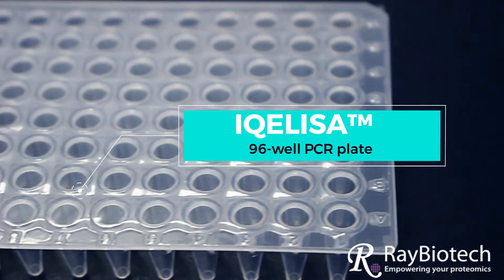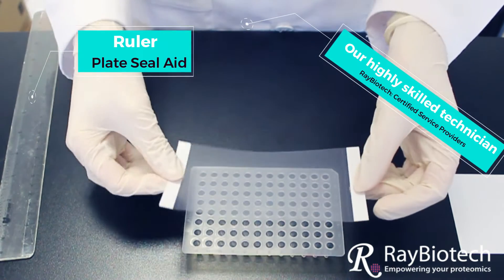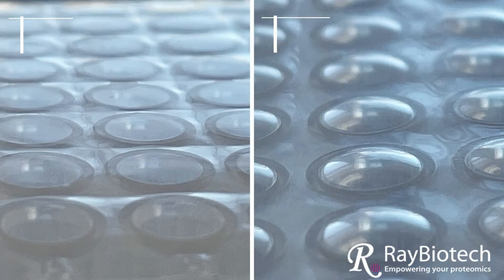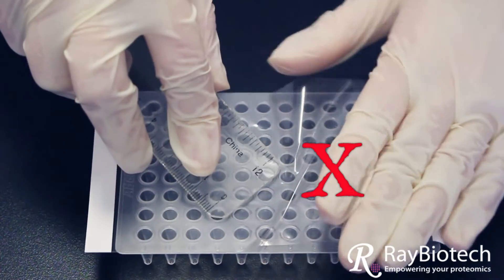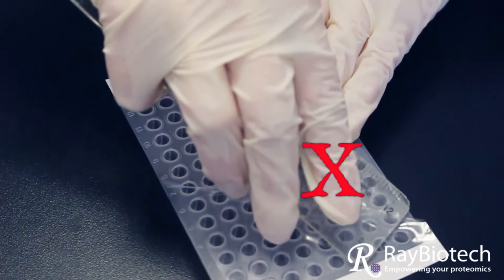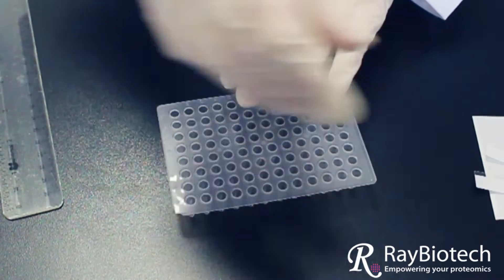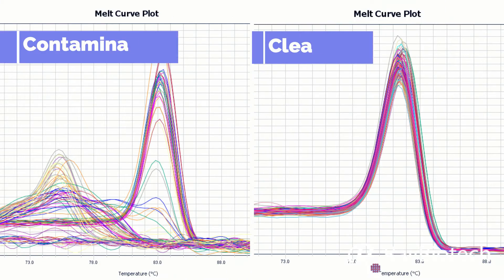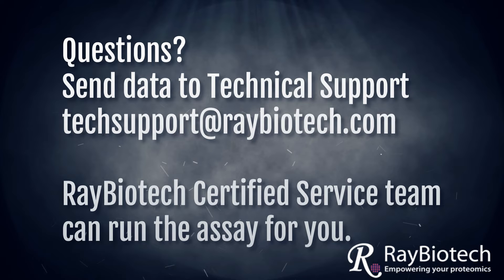Sealing the plate [qPCR]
The RayBiotech Immuno-Quantitative ELISA (IQELISA™) is an immuno-PCR assay that combines the specificity and ease of use of an ELISA with the sensitivity of real-time PCR. This detection platform results in an assay that is simultaneously familiar and cutting edge. Compared to traditional ELISA, IQELISA™ enables the use of only 1/10th the sample volume while also providing 10x more sensitivity.

When using the kit, it's important to keep each reaction in a closed system to maintain data integrity. This video shows you how the professionals do it.

Send Us Your Samples, We'll Send You Results
If you prefer to avoid the learning curve of rtPCR, let us run it for you. Simply mail your samples to RayBiotech, and we will perform full testing service in our GLP-compliant laboratory. To obtain an service quote, fill out the quote request form linked below. Ready to ship your samples? Be sure to fill out the service form linked below.

Full service now only $5 more per plate. Get your quote today!